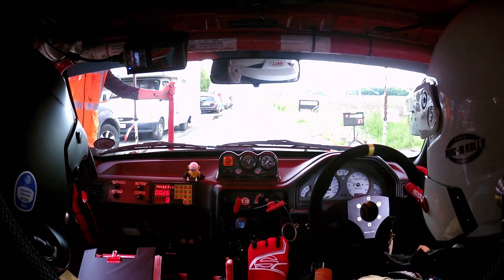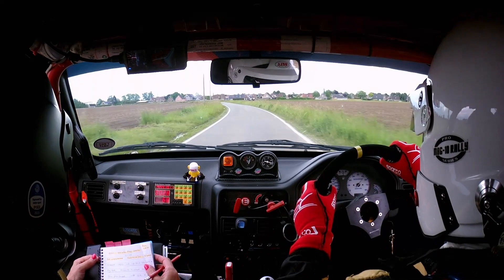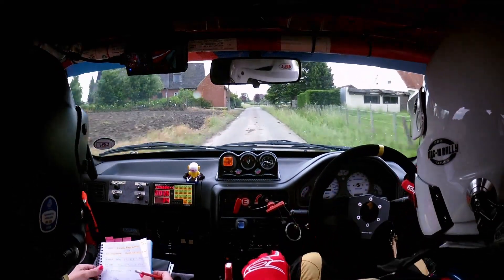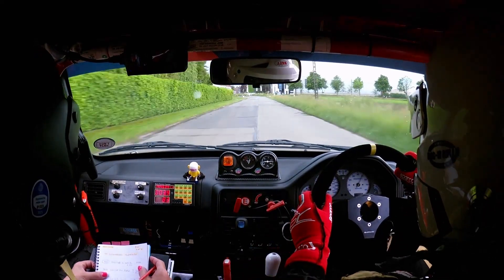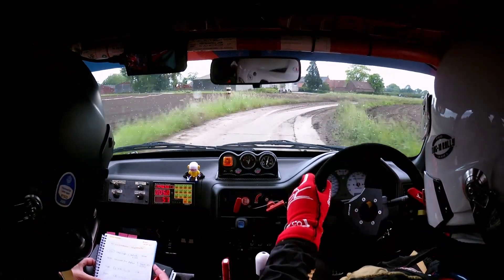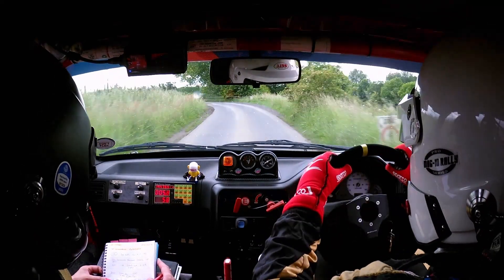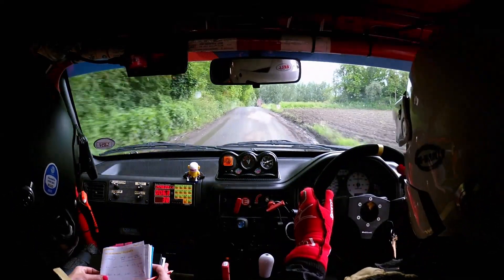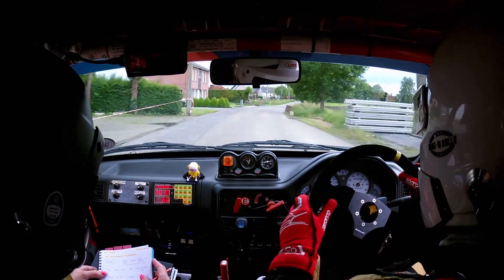ORC Canal Rally 2024 KP7 Weilsbeke Rob Richards and Teresa Butler